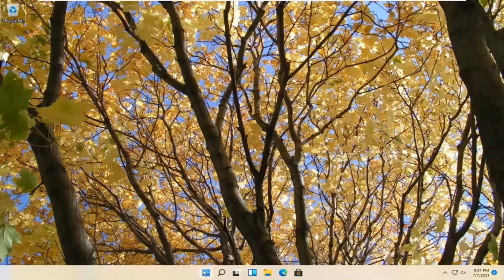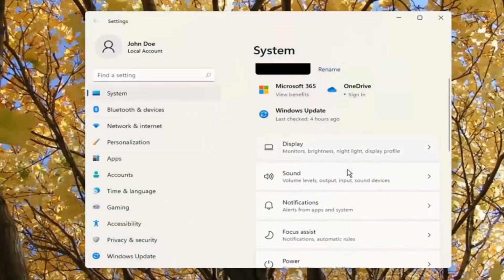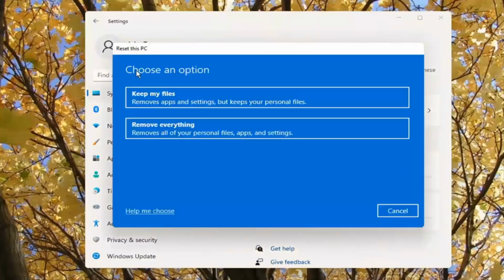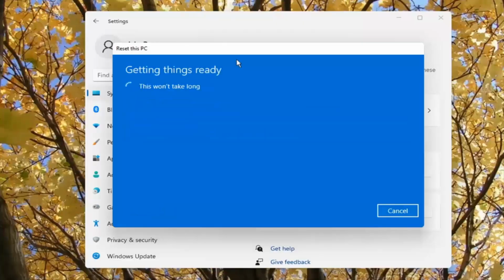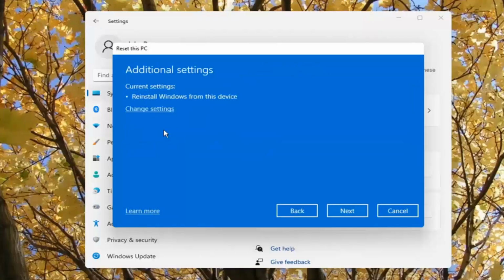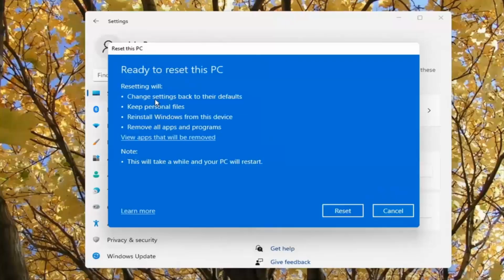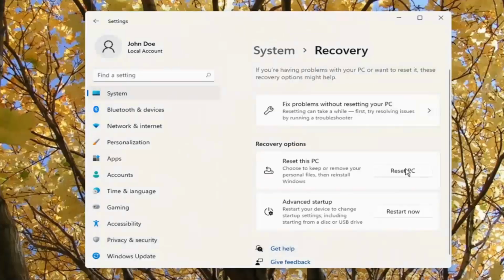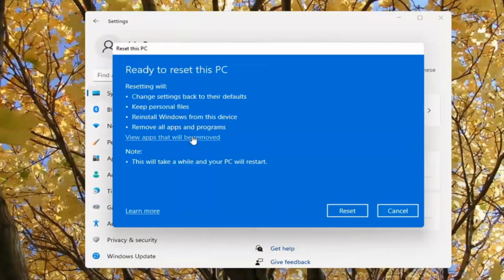How To Factory Reset ASUS ExpertCenter D5 [Walkthrough]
If you're looking for information about how to factory reset an ASUS ExpertCenter D5 computer, this tutorial provides a clear overview of the reset process and its purpose. A factory reset can be useful for addressing software-related issues, restoring system performance, or preparing the desktop computer for a different user. This video focuses specifically on the ASUS ExpertCenter D5 and explains the topic in an easy-to-understand format. It is designed for users researching ASUS business desktop recovery and reset options.

This ASUS ExpertCenter D5 factory reset walkthrough covers an important topic for users who want to restore their business desktop computer to its original settings. It highlights common reasons why a factory reset may be considered without explaining the actual procedure or recovery steps. Whether you're troubleshooting system concerns, resolving software problems, or preparing the device for a fresh start, this tutorial provides valuable context. ASUS ExpertCenter D5 owners researching Windows recovery and reset features will find this video relevant and informative.